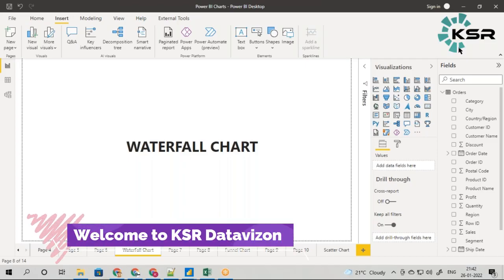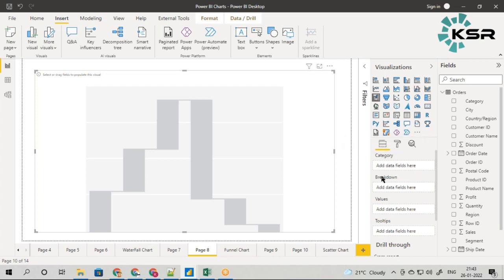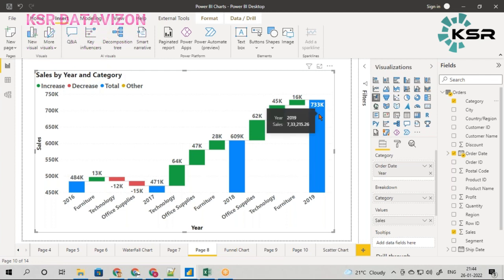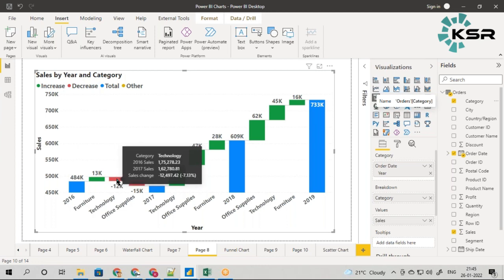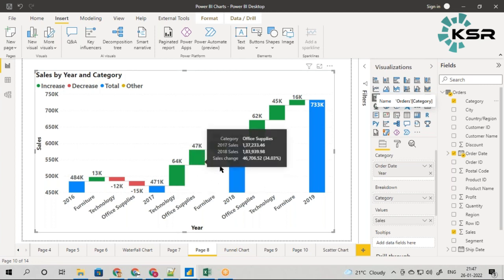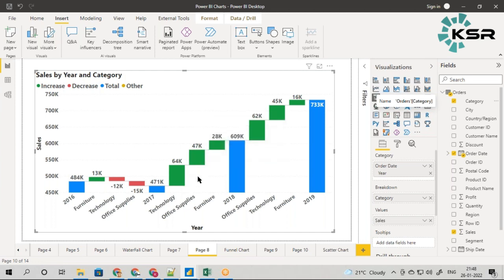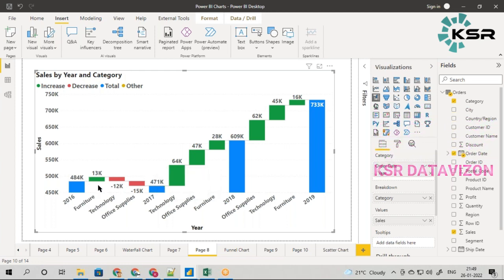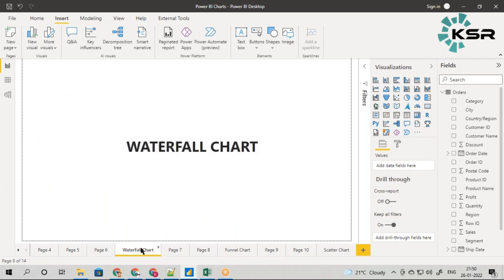How to Create Waterfall Chart in PowerBI | India's Best IT Traininig | KSR Datavizon | Power BI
How to Create Waterfall Chart in PowerBI

We will demonstrate the usage of all charts in power bi. An expert in power bi knows when to use right chart for right data. This will be very useful to build story.

Area Chart is used to compare numerical values with date column. This is one of the most widely used chart in the Realtime. This gives the growth forecast of sales, revenue or profit. This chart is not suitable for numerical with numerical or categorical with numerical. This Charts also provides Area covered.

So in this video we are going to see -
1) When you have to use Area / Stacked Area Chart?
2) What is the right features to add to Area / Stacked Area Chart?
3) Advantages of Area / Stacked Area Chart
4) Problems / limitations of Area / Stacked Area Chart

1. 24*7 Life time Access & Support
2. Flexible Class Schedule
3. 100 % Job Guarantee
4. Mentors with +14 yrs
5. Industry Oriented Course ware
6. Life time free Course Upgrade